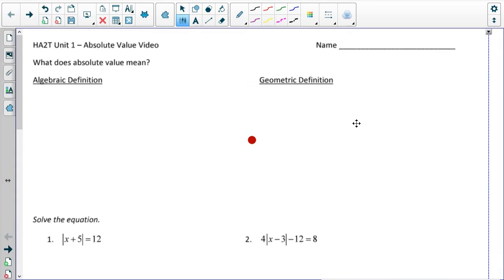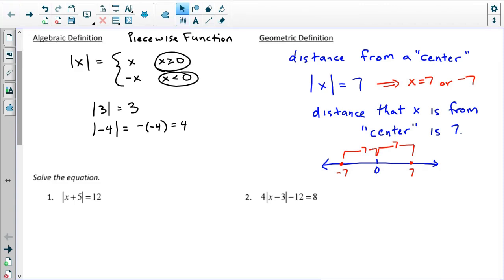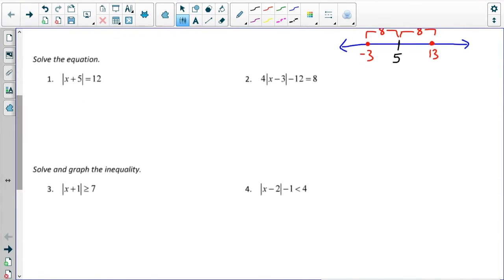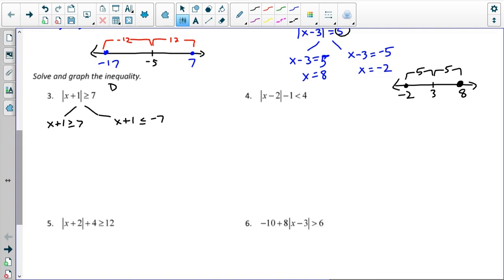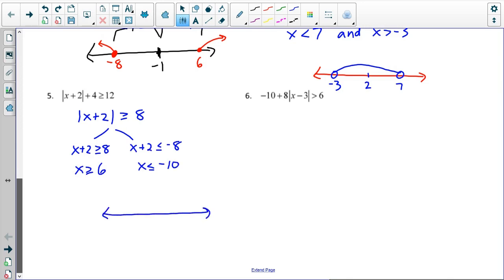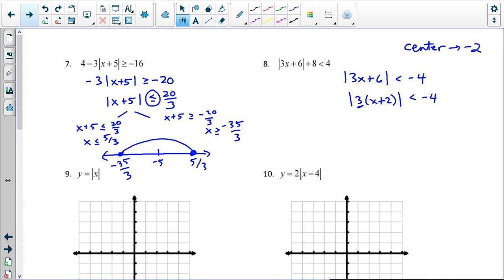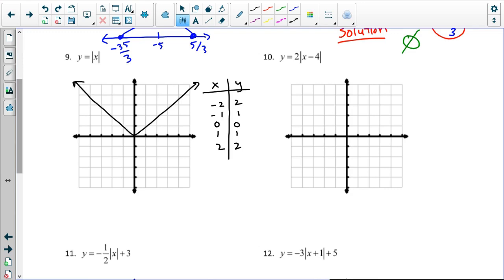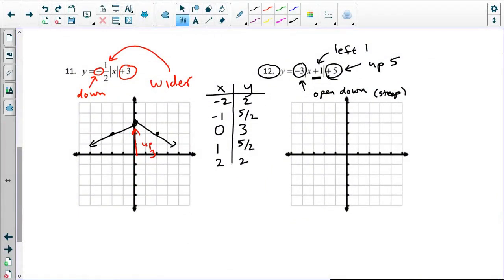HA2T Absolute Value Video